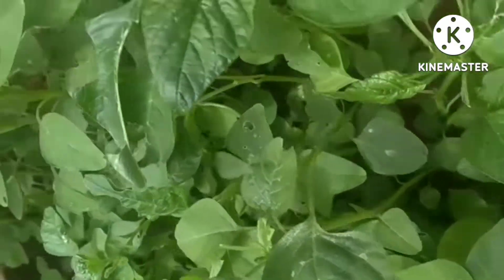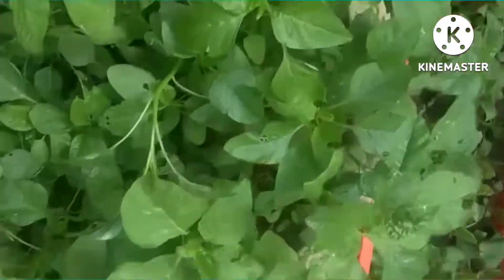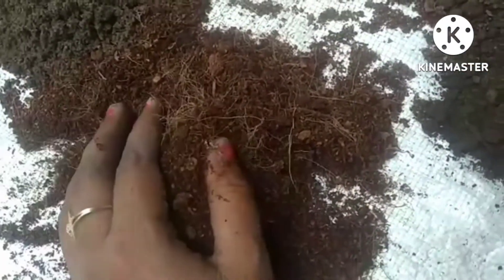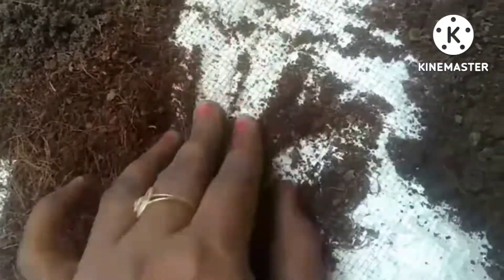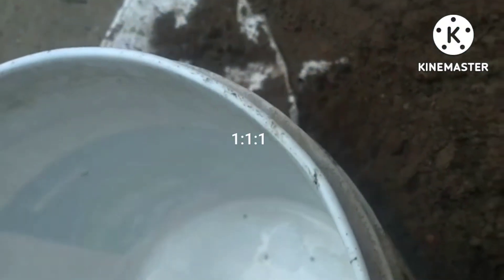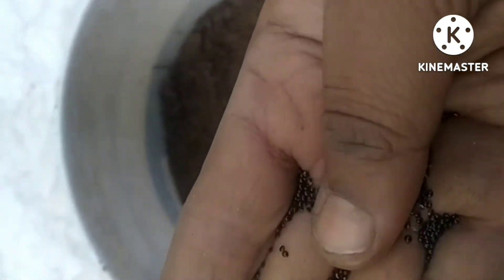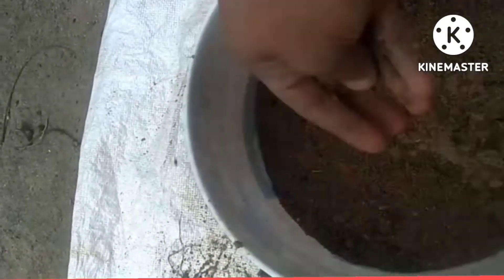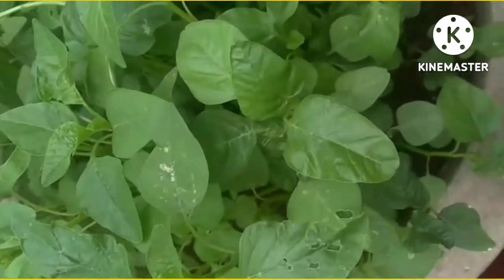How to grow amaranth green(thotakura) and soil mix in a container//easy tips//amaranthleaves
How to grow amaranth green(thotakura) and soil mix in a container//easy tips//amaranthleaves@gardeningwithraji6614